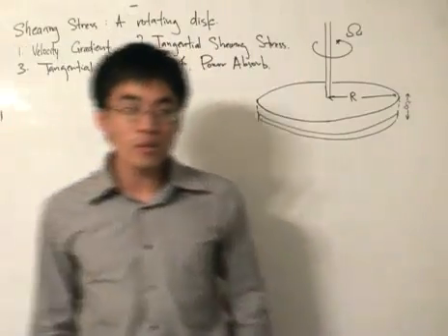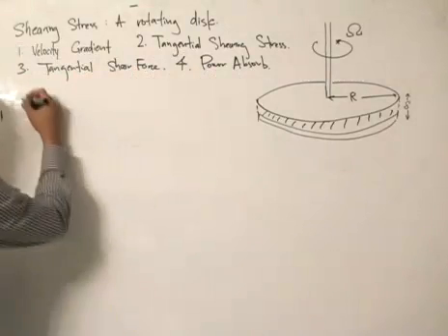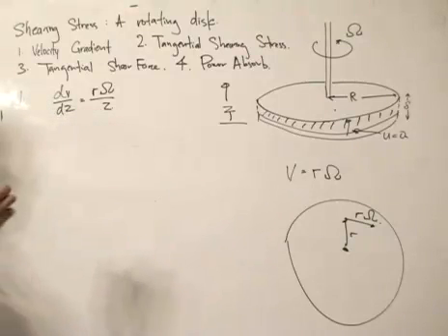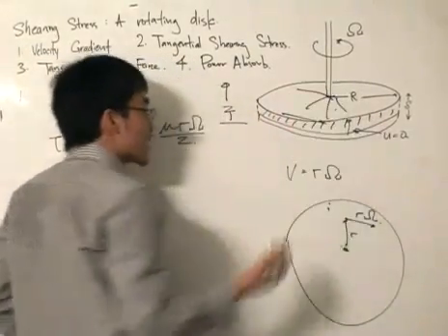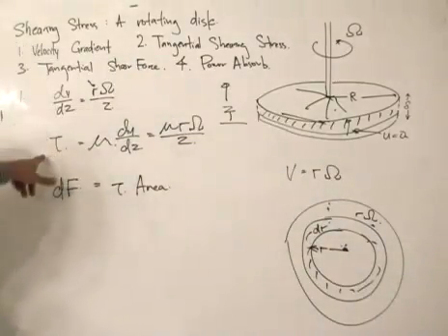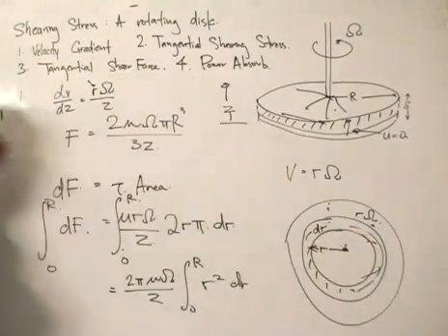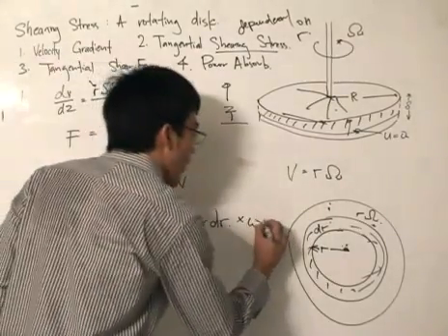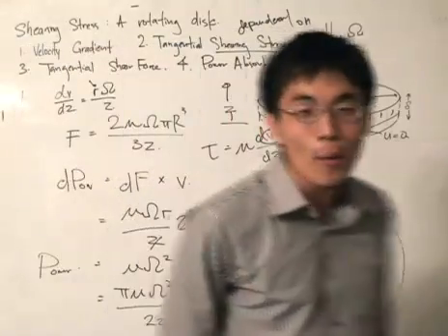Fluid Mechanics - Shearing stress on disk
Analyzing the shearing stress of a rotating disk.